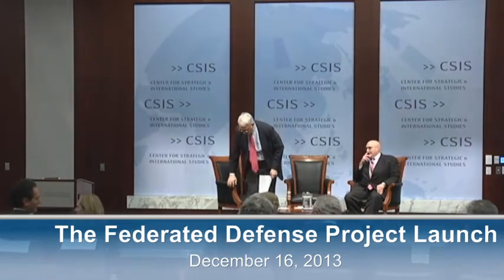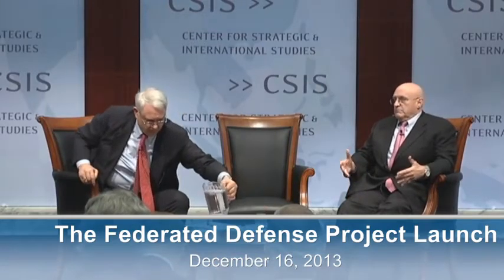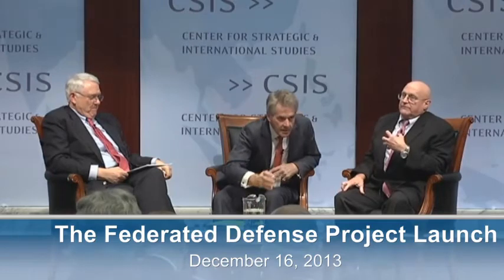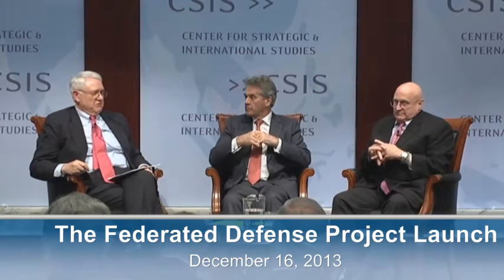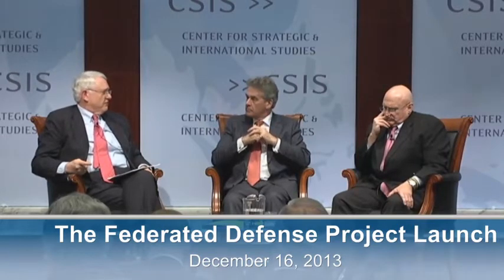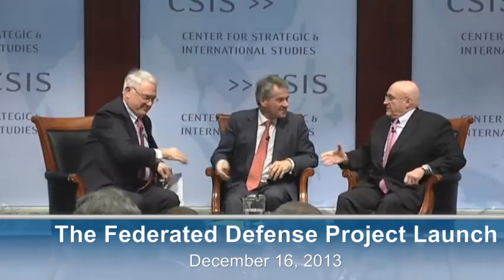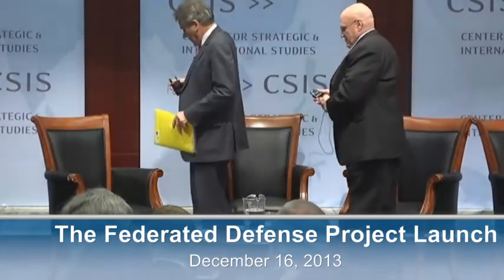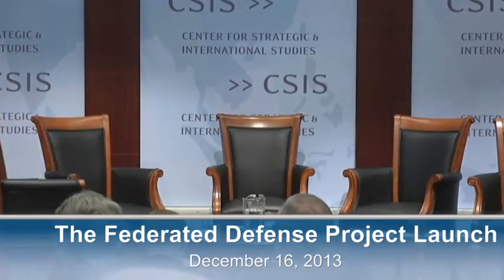The Federated Defense Project Launch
Featuring a discussion with
The Honorable Richard L. Armitage
President, Armitage International and
former U.S. Deputy Secretary of State
and
Sir Peter John Westmacott
British Ambassador to the United States
Moderated by
Dr. John J. Hamre
President and CEO, and The Pritzker Chair, CSIS
Followed by a panel discussion with
Dr. Jon B. Alterman
Zbigniew Brzezinski Chair in Global Security and Geostrategy and
Director, Middle East Program, CSIS
Mr. David J. Berteau
Senior Vice President and Director, National Security
Program on Industry and Resources, CSIS

Dr. Michael J. Green
Senior Vice President for Asia and Japan Chair, CSIS and
Associate Professor, Georgetown University
Mr. Scott Miller
Senior Adviser and Scholl Chair in International Business, CSIS
Moderated by
Dr. Kathleen H. Hicks
Senior Vice President, Henry A. Kissinger Chair, and
Director, International Security Program, CSIS
Monday, December 16, 2013
5:00 p.m. to 7:00 p.m.
2nd Floor Main Hall
Drawdowns in defense spending by the United States and many of its security partners have increased the urgency of leveraging and synthesizing national defense capabilities in support of shared interests. Please join us for a discussion on how the United States can build federated defense and security architectures with key allies and partners across the globe. A federated approach to security architectures can knit together a community that understands each other and works more closely and professionally every day. It is distinct from an integrated approach in that it respects the legitimate sensibilities of the United States and its partners regarding their sovereignty. This is a strategy that leans forward in a cost-effective way, building on the natural interest of allies and partners to have closer working ties with the United States while managing the various challenges that the economic and geostrategic environment present.
The event will kick off the Federated Defense Project, a multi-year effort that will draw on CSIS's broad range of expertise in U.S. and regional defense concepts, capabilities, posture, and relationships; regional security dynamics; U.S. and global trade and economic policy; and the global defense industry.

Programs
DEFENSE-INDUSTRIAL INITIATIVES GROUP, FEDERATED DEFENSE PROJECT, INTERNATIONAL SECURITY PROGRAM, JAPAN CHAIR, MIDDLE EAST PROGRAM, SCHOLL CHAIR IN INTERNATIONAL BUSINESS
Topics
DEFENSE AND SECURITY, INTERNATIONAL SECURITY, ACQUISITION AND RESOURCES, MILITARY STRATEGY, TECHNOLOGY, TRADE AND ECONOMICS, GOVERNANCE
Regions
ASIA, EUROPE, GULF STATES, MIDDLE EAST